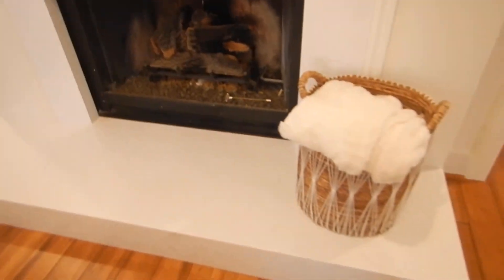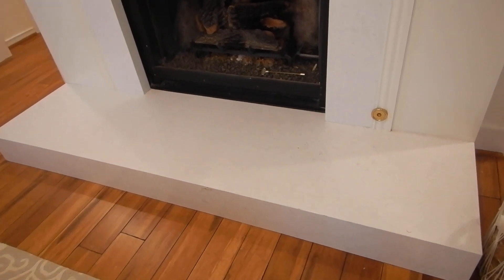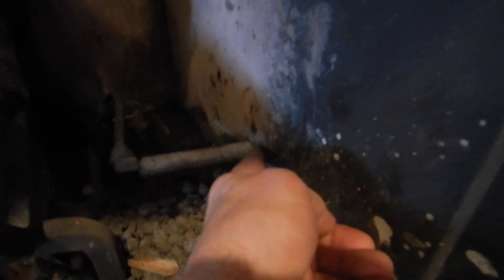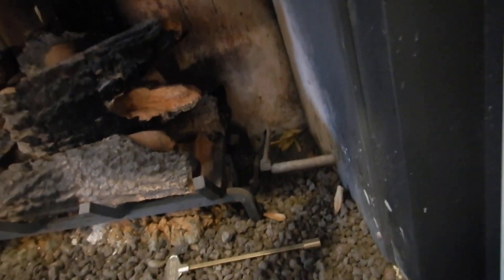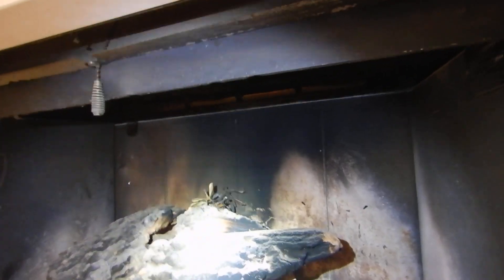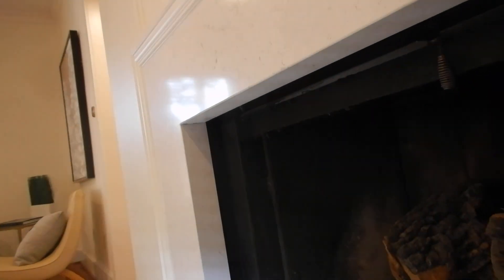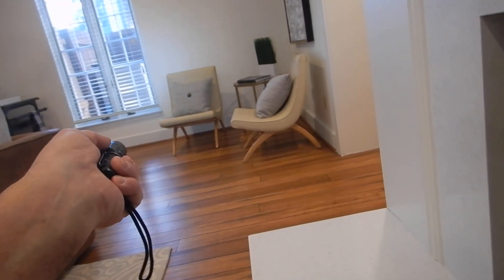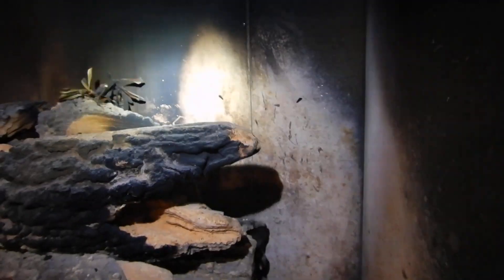1J. Fireplace Added To A 100 Year Old Home